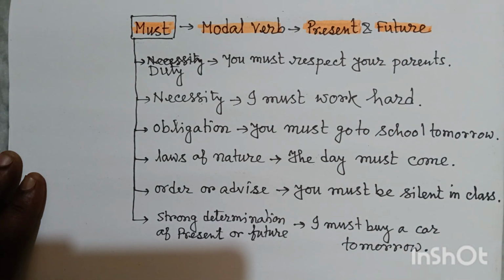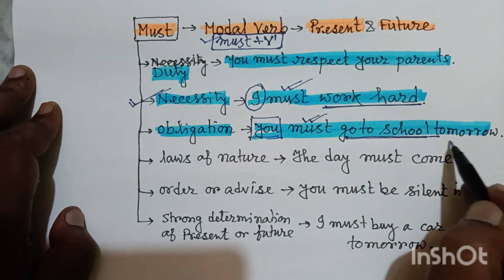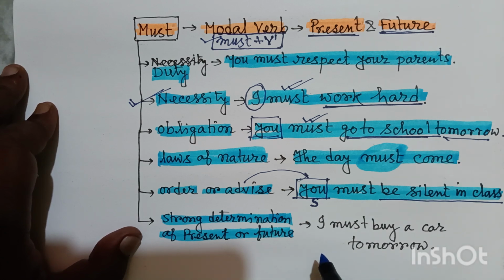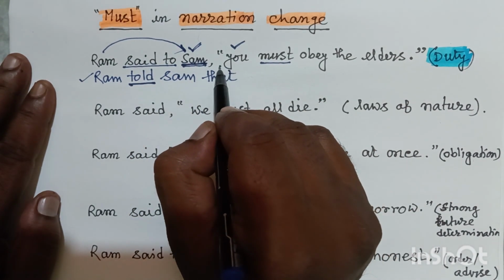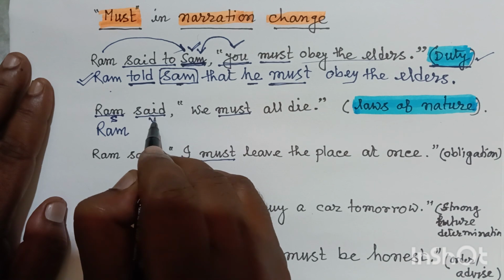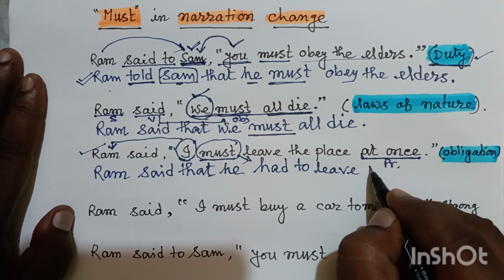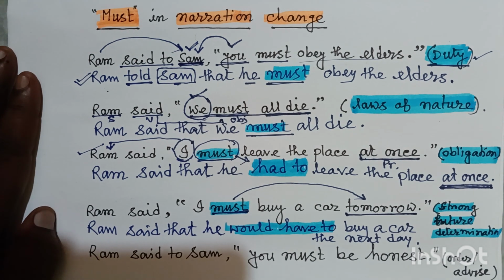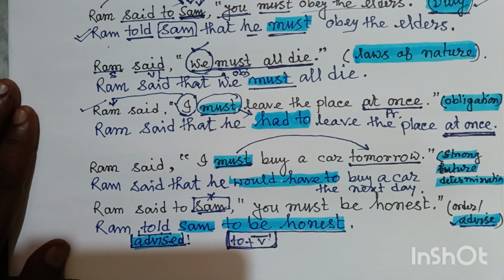Must ll Use Of must ll Must in Narration Change ll Tricky Narration Change ll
Friends,  if you watch the video till the end you will be pro in the usage of must in your sentences. More you can learn the changes of must in indirect speech.
You may learn
Must
Usage of must
Narration
Narration changes
How must change into indirect speech
Must change in Narration
Must Narration
How to change must in indirect speech
English language icse 2025
Transformation of sentences
Cbse exam
Cbse english
Change of must in indirect speech